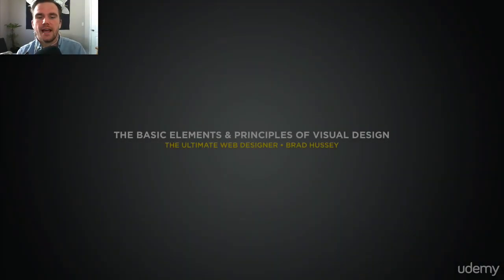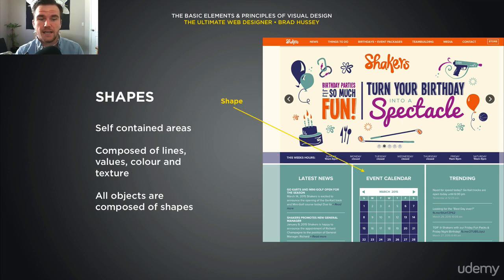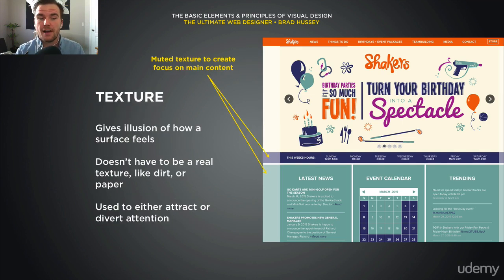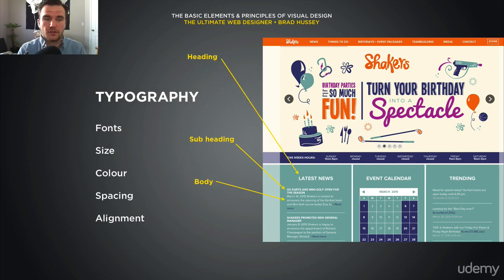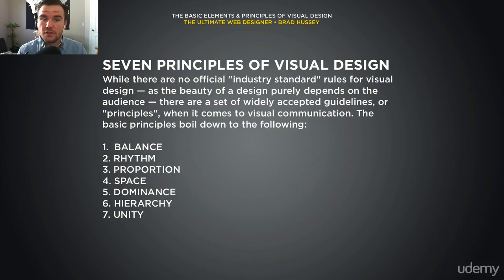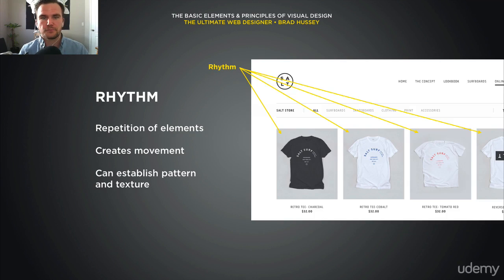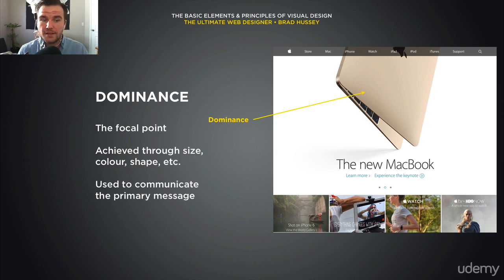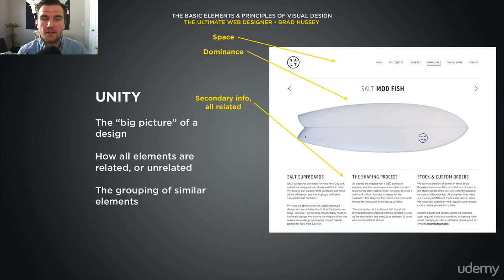The Basic Elements & Principles of Visual Design - Web Designer & Developer Course